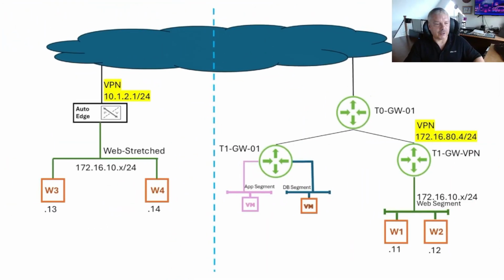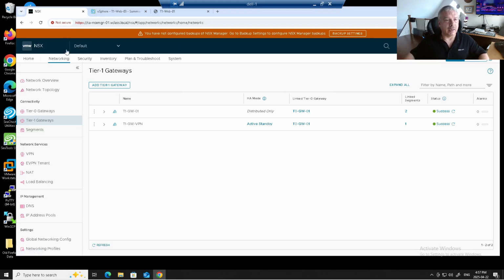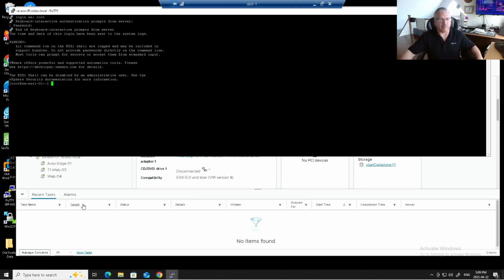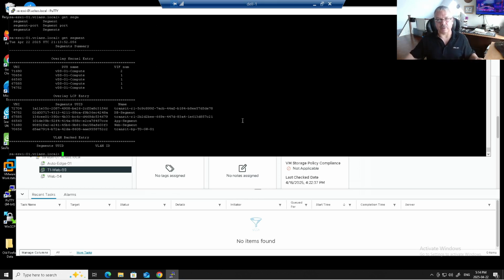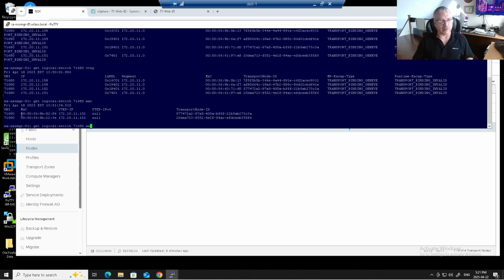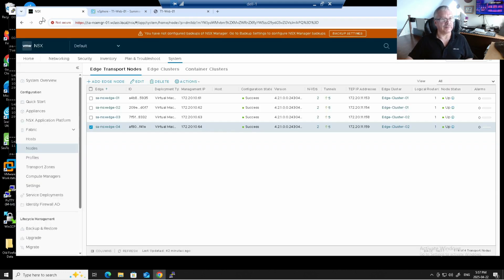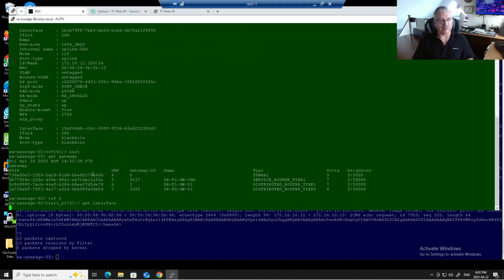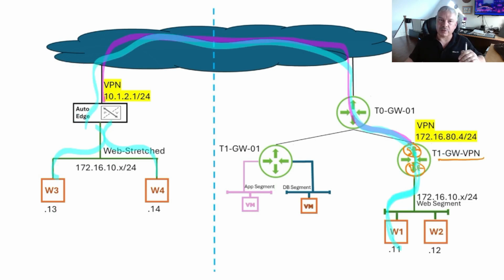VMware NSX Autonomous Edge. How to setup a Layer 2 VPN. Part 2 - A Look at the Packet Flow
This is part 2 of the 2 part series.  we will do a deep dive into the packet flow of the VM to the Deployed edge VPN..

Not sure what a Layer 2 VPN is? Or how to stretch your NSX Overlay Segments to a VLAN backed segment.  Well this is the video for you.
In this video we will discuss how we can stretch our NSX Segment using a Layer 2 VPN..
This video focuses on how to create a Layer 2 VPN Server within NSX, but also how to deploy and configure the VMware Autonomous Edge.
While we do the configuration we will also point out a few troubleshooting tips that you will need to know.